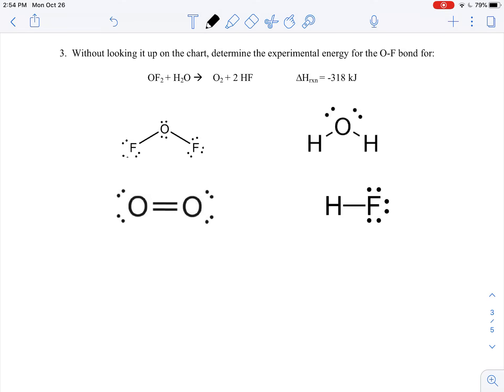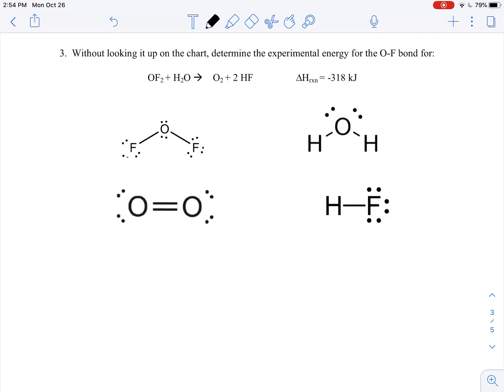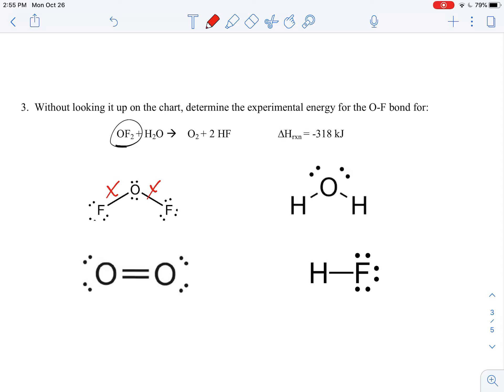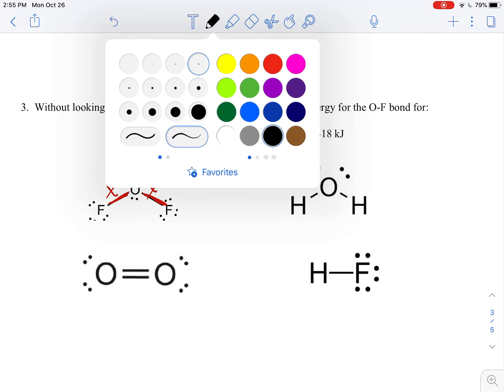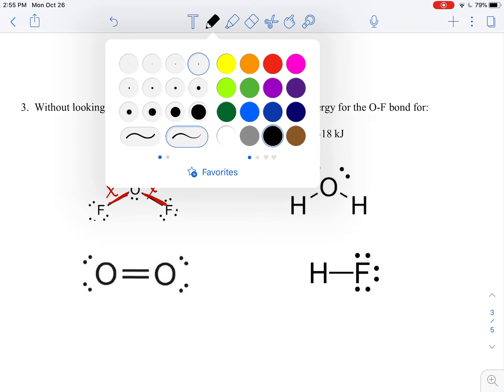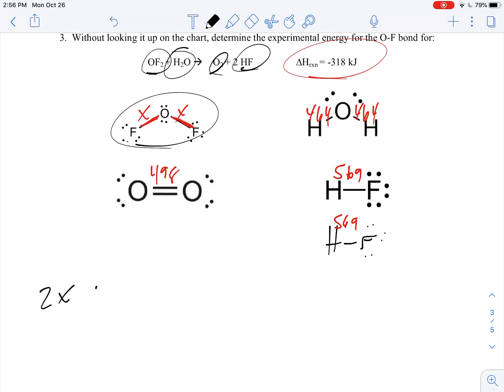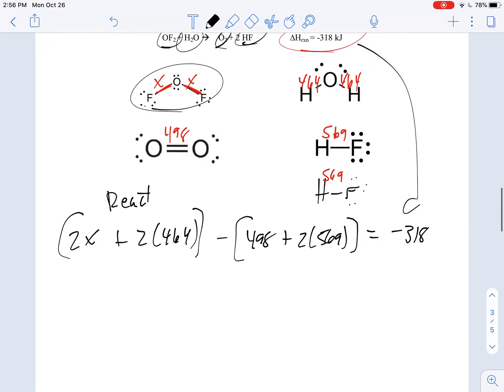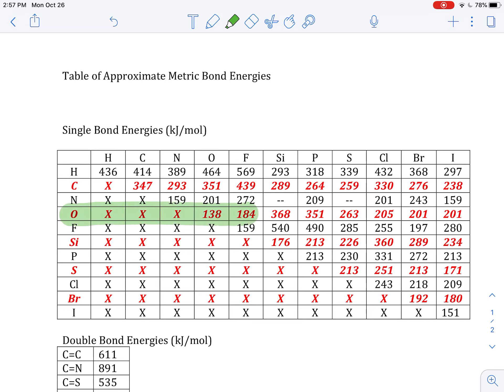bond energy sample 3